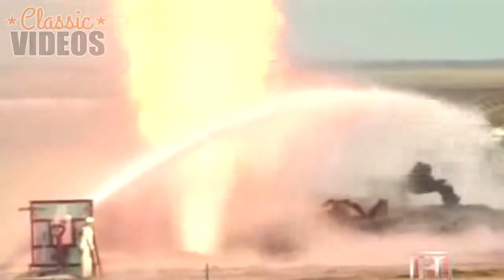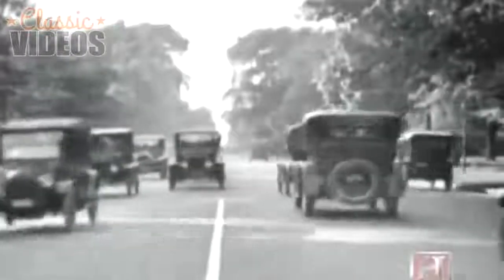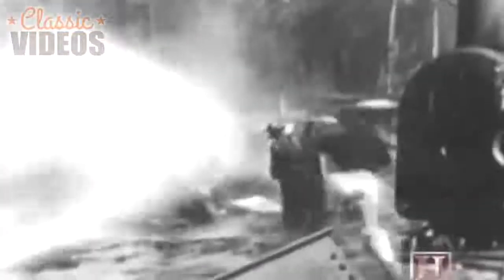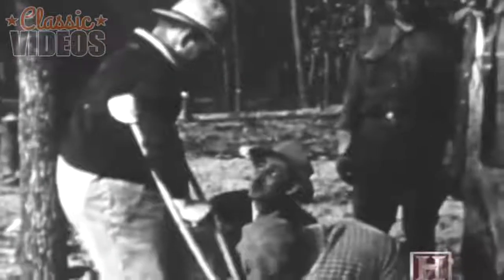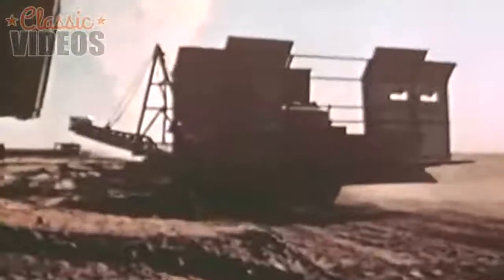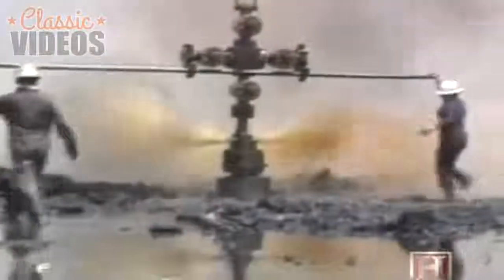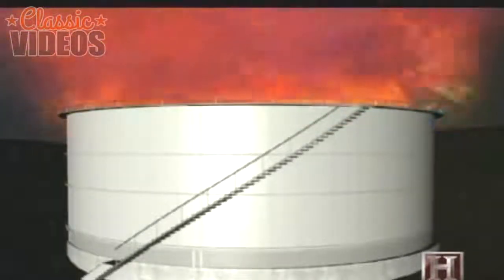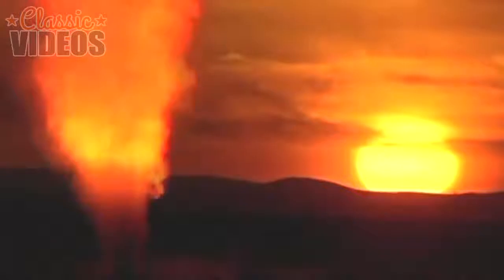Oil Firefighting: Dangerous Encounter - Classic Videos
Oil well fires are oil or gas wells that have caught on fire and burn. Oil well fires can be the result of human actions, such as accidents or arson, or natural events, such as lightning. They can exist on a small scale, such as an oil field spill catching fire, or on a huge scale, as in geyser-like jets of flames from ignited high pressure wells. A frequent cause of a well fire is a high-pressure blowout during drilling operations.